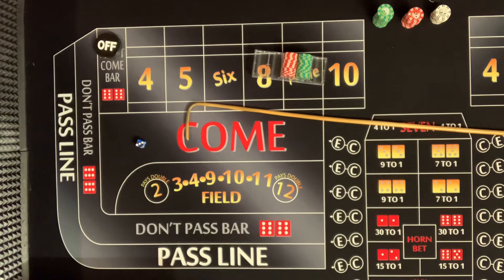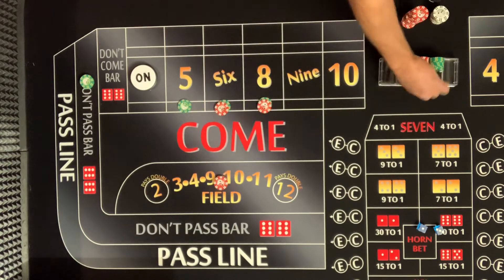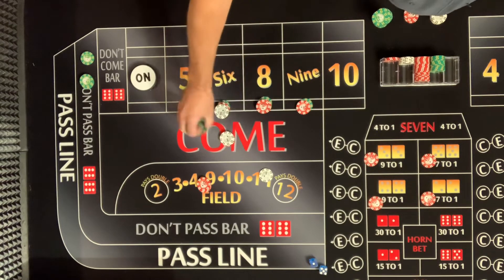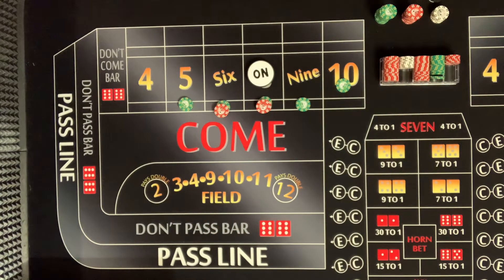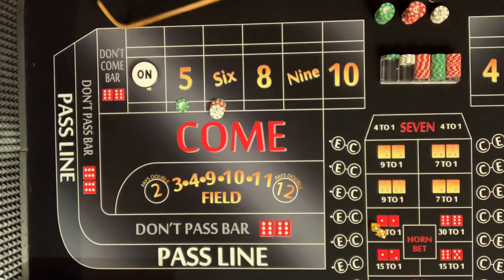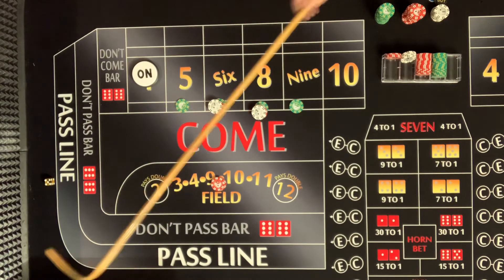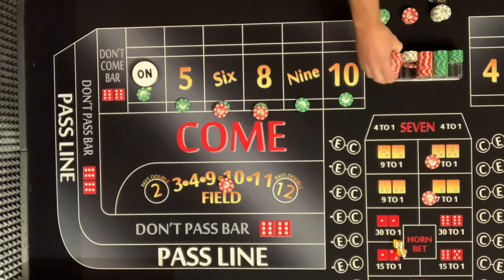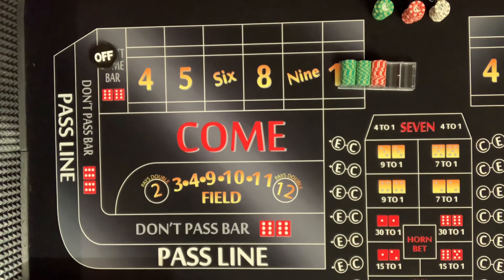Subscriber Mod: Robo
We received a comment to mod a  craps strategy from “Robo.” So we give it a run and it does fantastic!